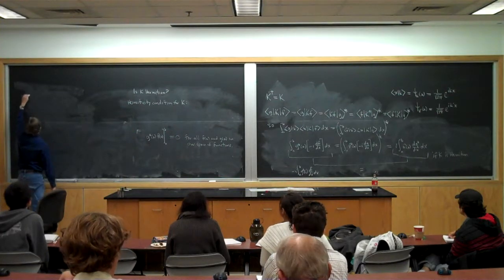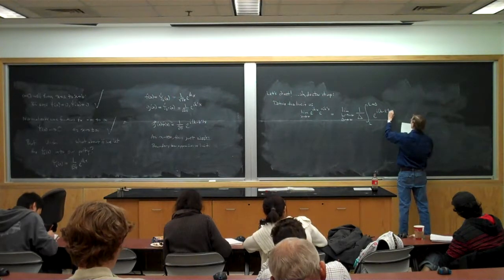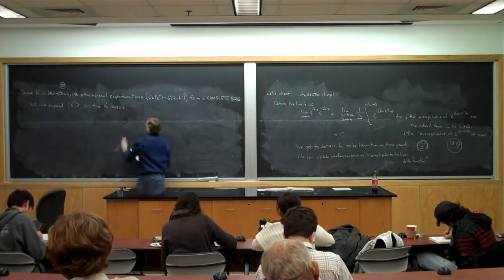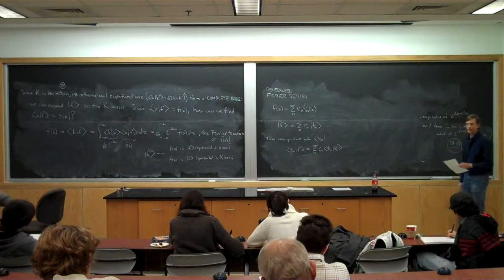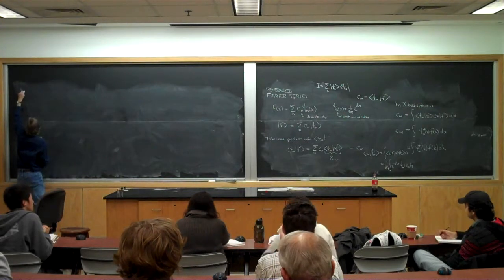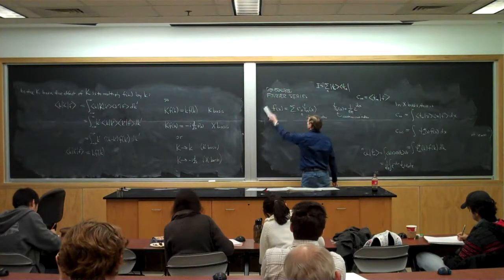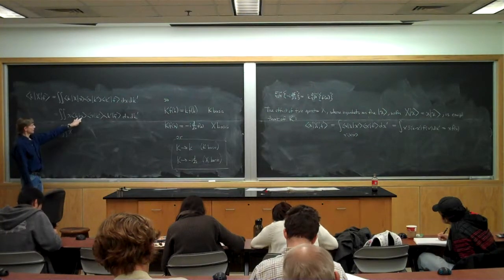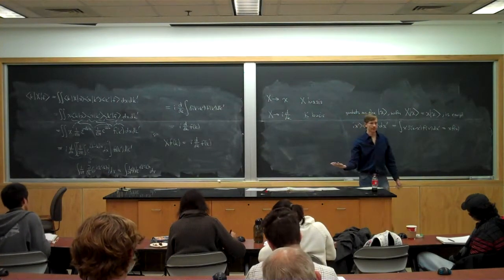PHYS 380 - 2010 Nov 02 Part 2